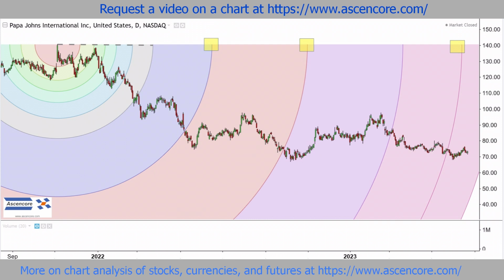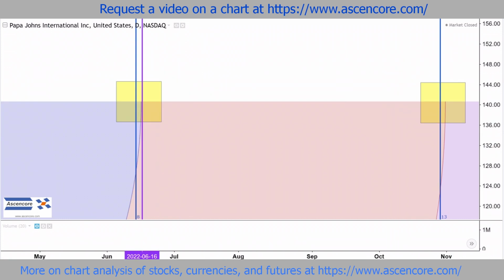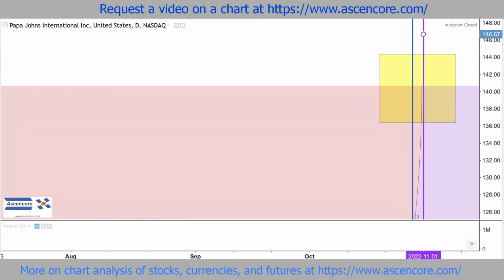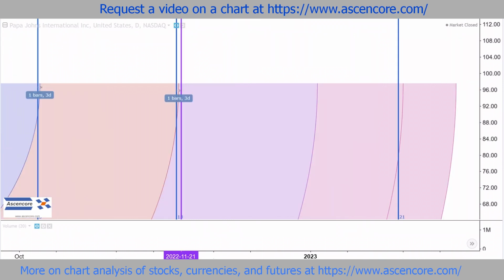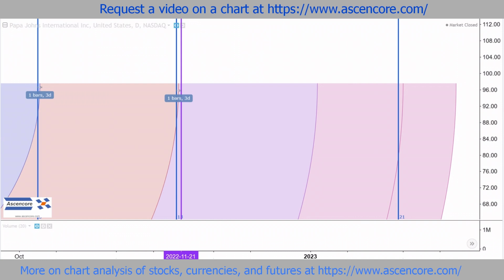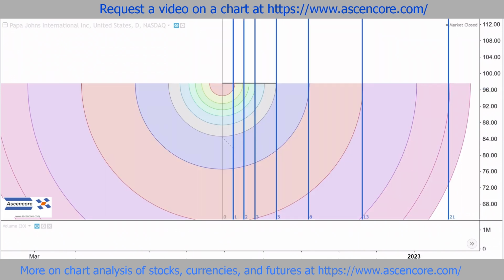Stock Chart Time Analysis With Fibonacci Arcs: (PZZA) Papa Johns Stock Chart Example